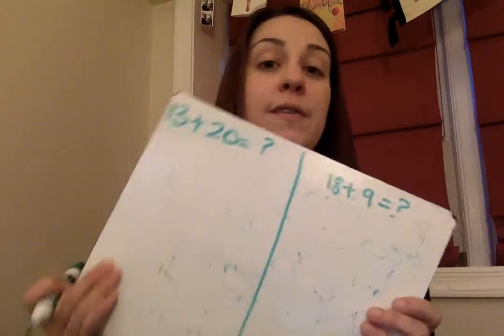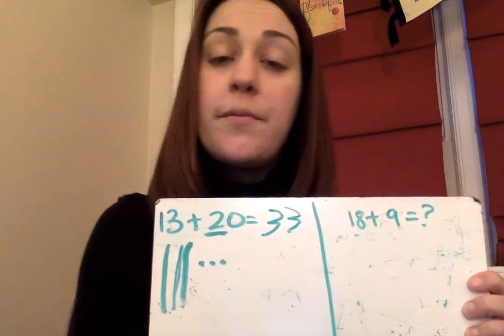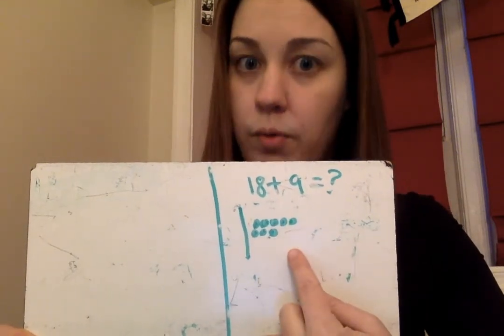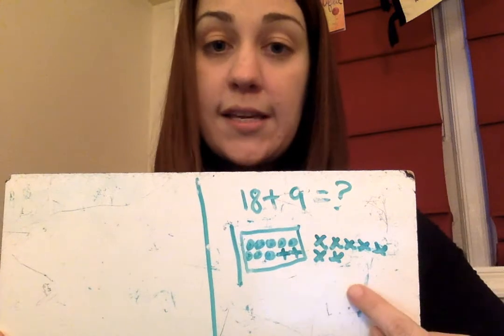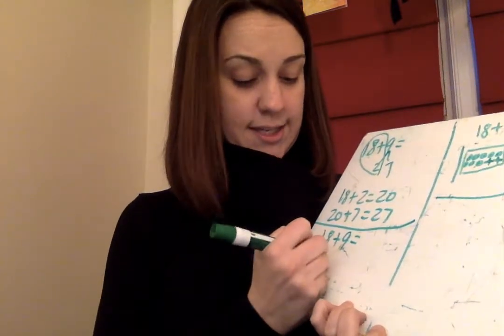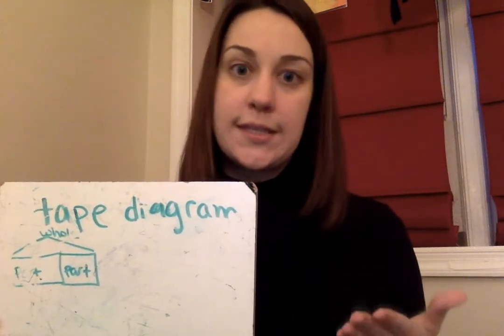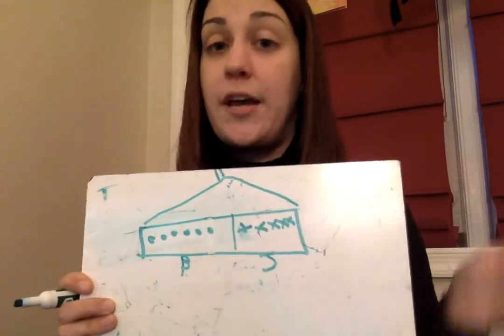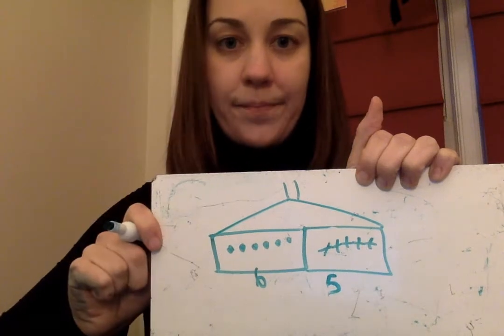Movie on 3 6 18 at 5 49 PM #2